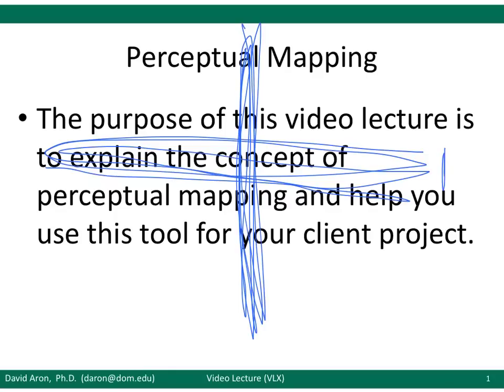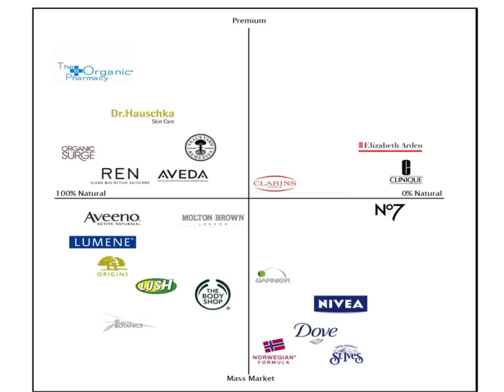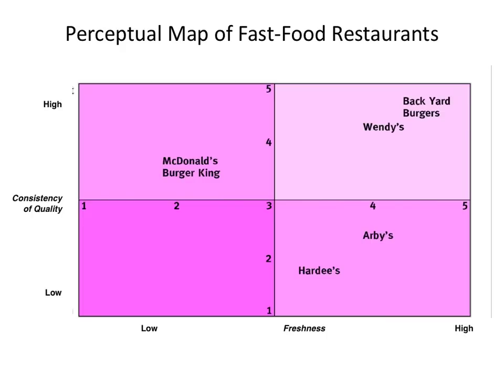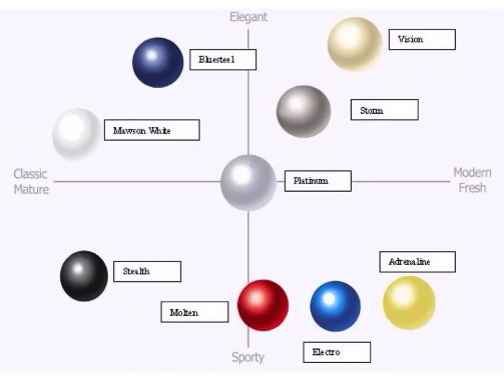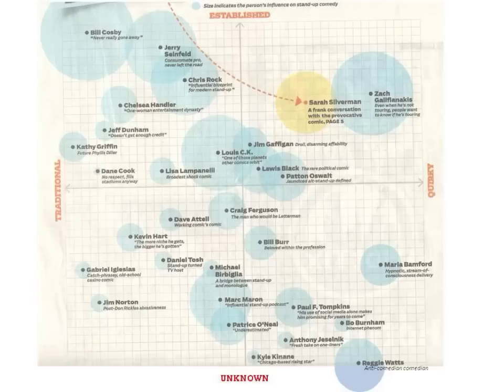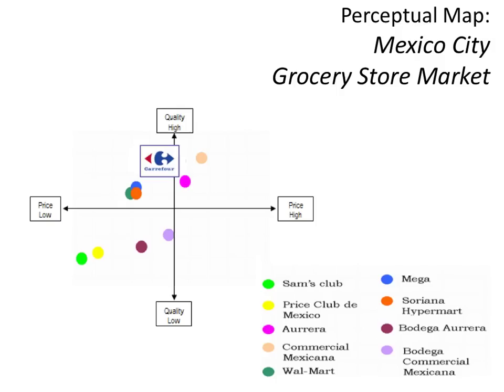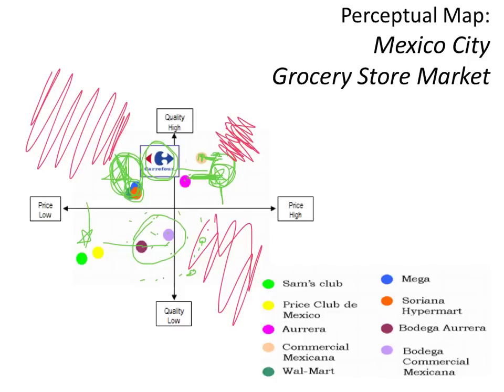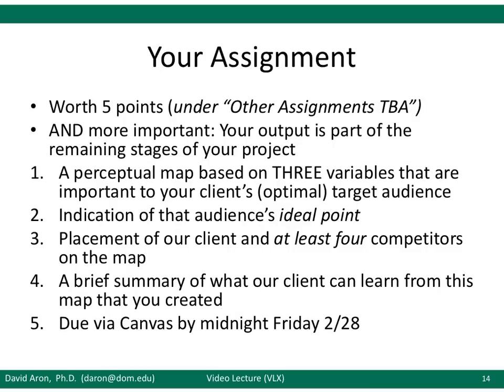Perceptual Mapping & Assignment